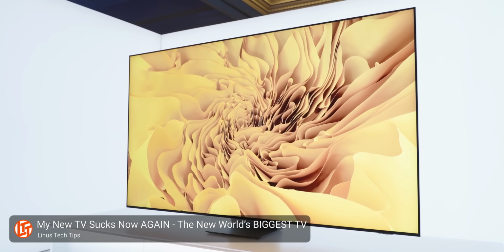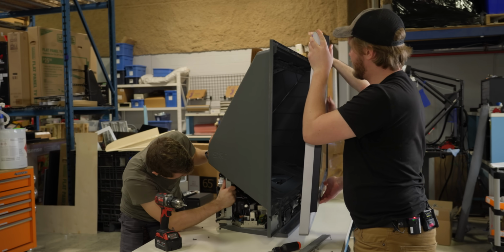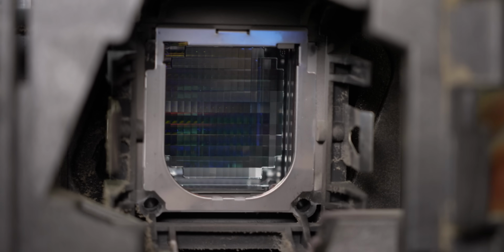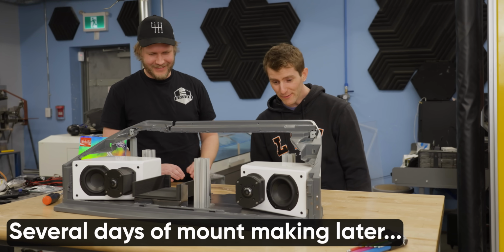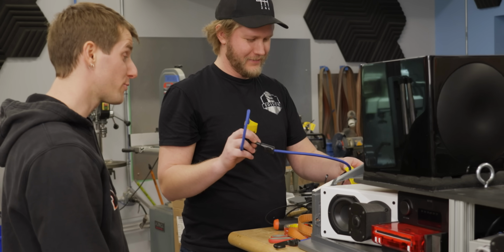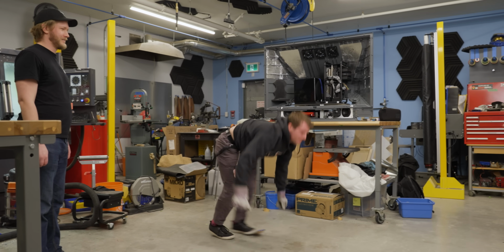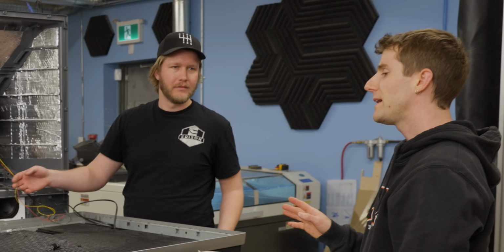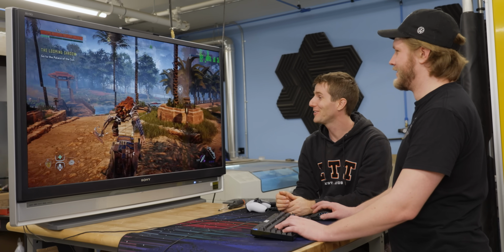The ULTIMATE Sleeper Gaming TV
Join us and over 70 million players in one of the most comprehensive vehicle combat games EVER MADE! Check out War Thunder for free today on PC, Console, and Mobile using our links!

Old TVs are huge.. But what if you used that space for modern hardware? Well that is exactly what we did, cramming every relevant console into an old rear projection TV.. and 1200W of speakers for good measure.

CHAPTERS
0:00 Intro
0:51 Sponsor
1:07 What is a rear projection TV?
2:50 Disassembling the TV
4:30 Fresnel lens shenanigans
5:14 Planning the layout
7:10 Building the layout
9:35 Installing the Wii and speakers
12:13 Listening to the speakers
12:28 The PC
13:35 Buttoning it back up
15:10 Linus does a handstand
15:26 The PS5
15:49 The Switch
17:05 The OLED panel
18:14 Closing it up
19:36 Trying it out
21:03 Sponsor
21:57 Credits